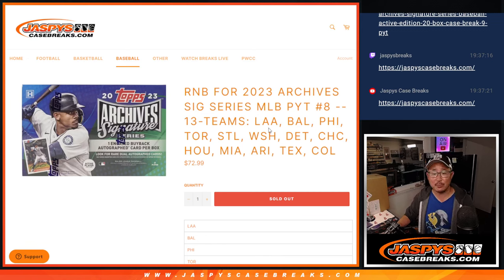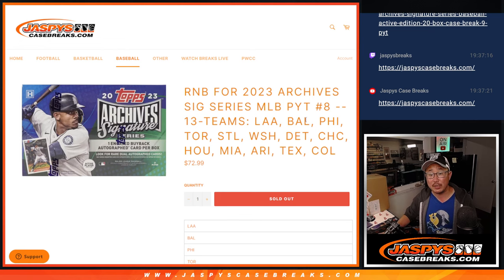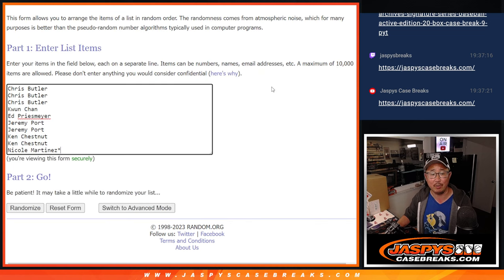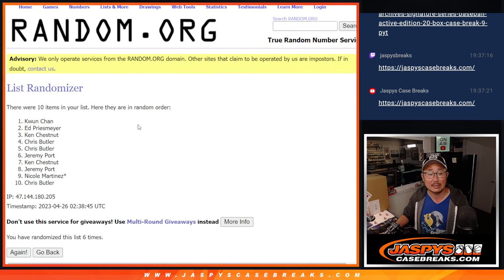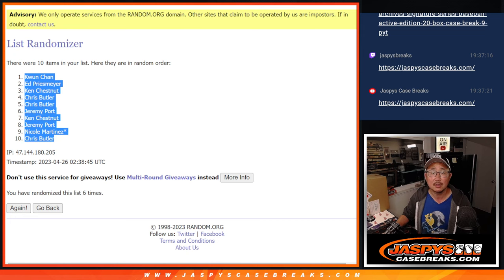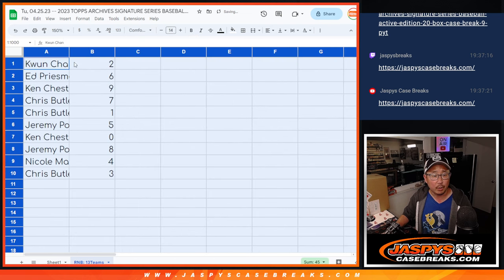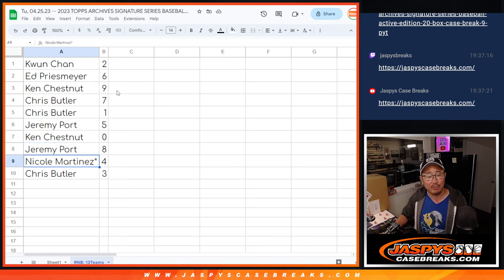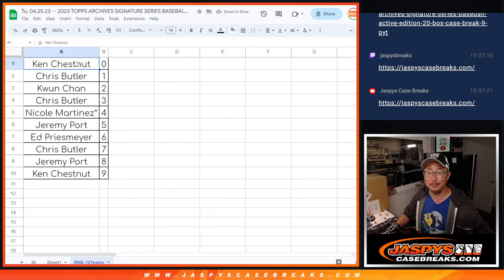RNB -- Tu, 04.25.23 -- 2023 TOPPS ARCHIVES SIGNATURE SERIES BASEBALL ACTIVE EDITION #8 *PYT*